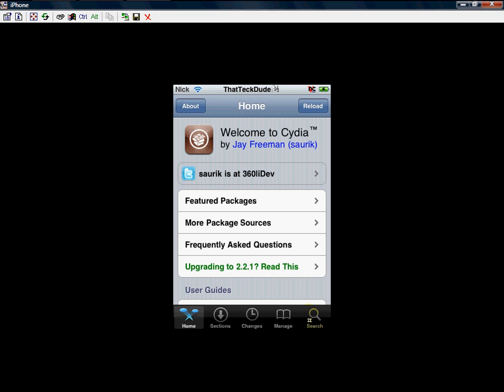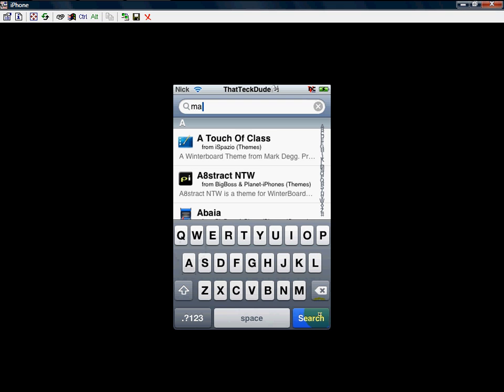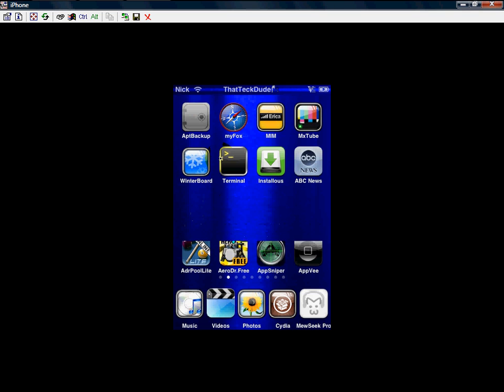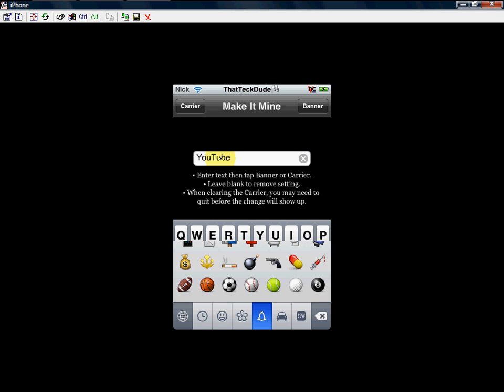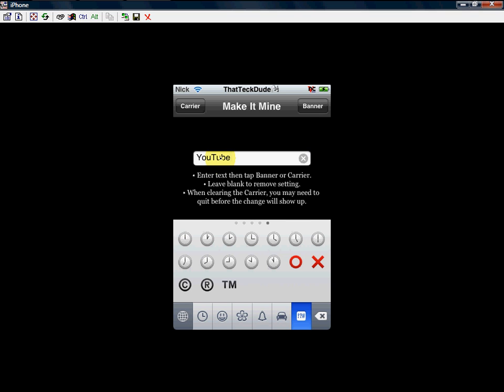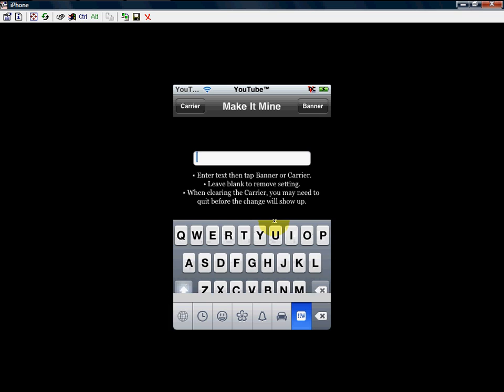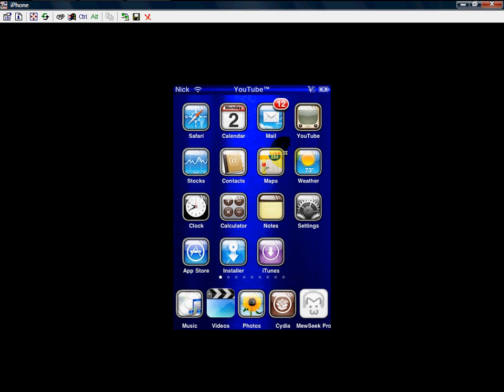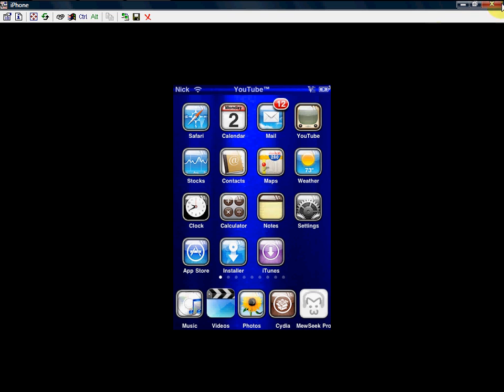How To Customize Banner